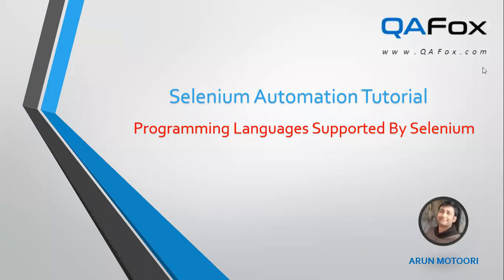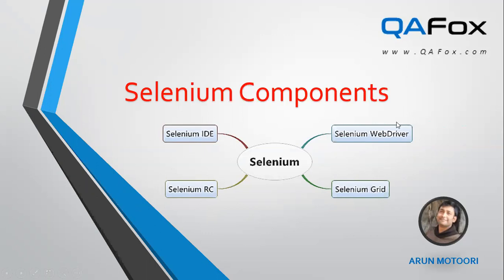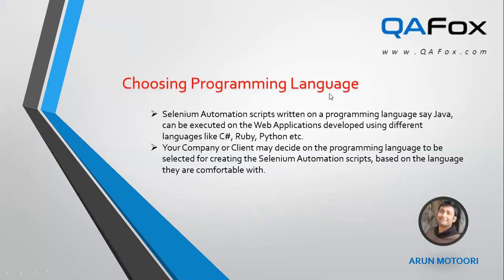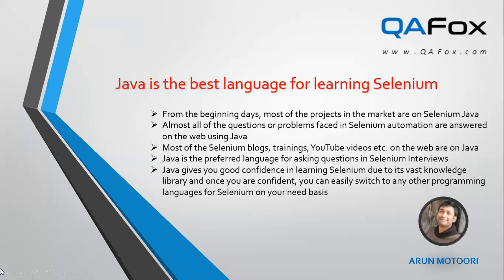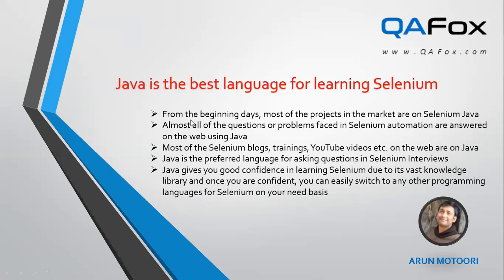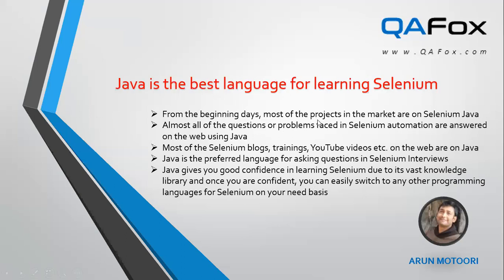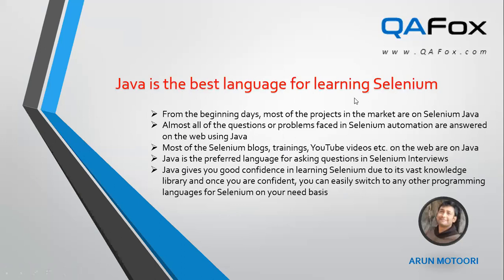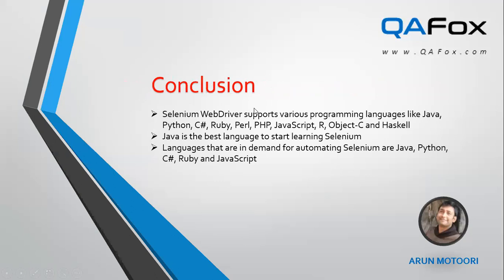Different programming languages that are supported by Selenium - Introduction to Selenium - Part 7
In this video, I have explained the different programming languages that are supported by Selenium.

- Different programming languages supported by Selenium WebDriver
- Why Java is the best language for learning Selenium for beginners
- What are the most popular programming languages for creating automation scripts using Selenium WebDriver